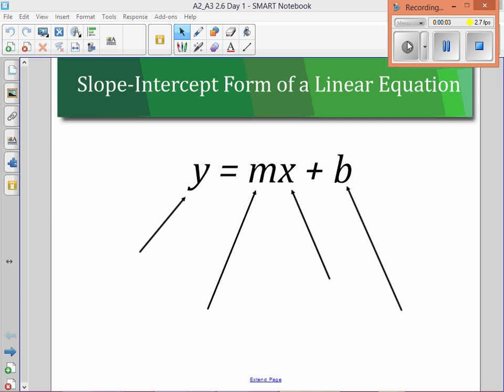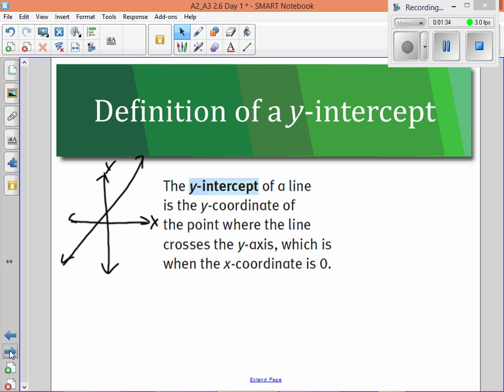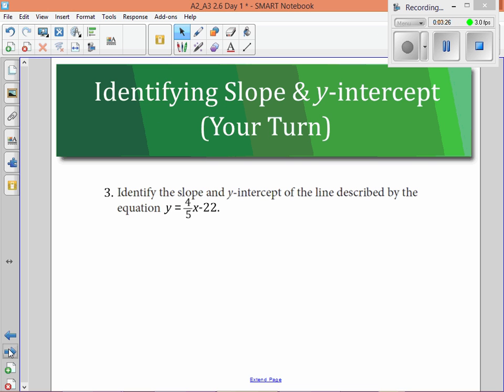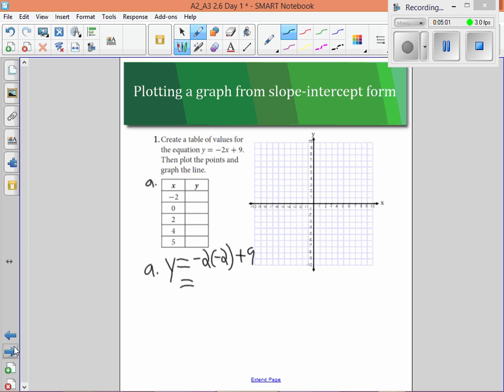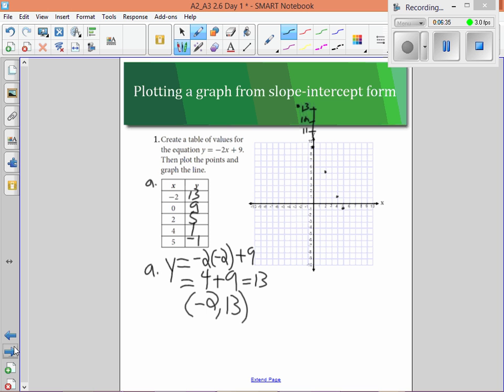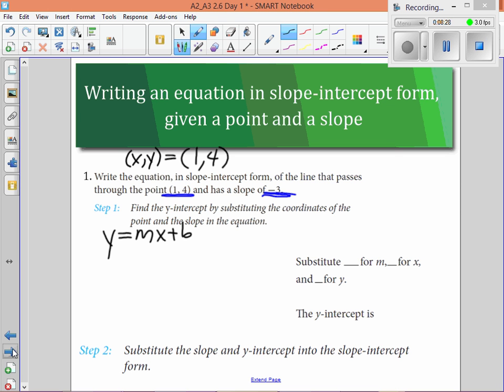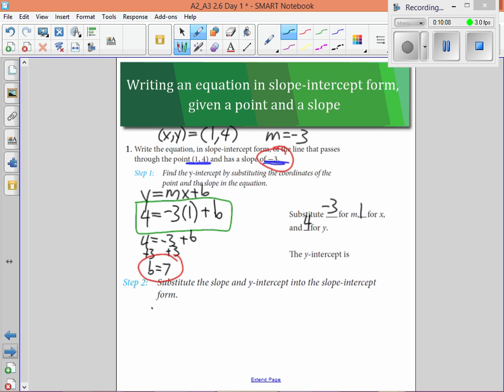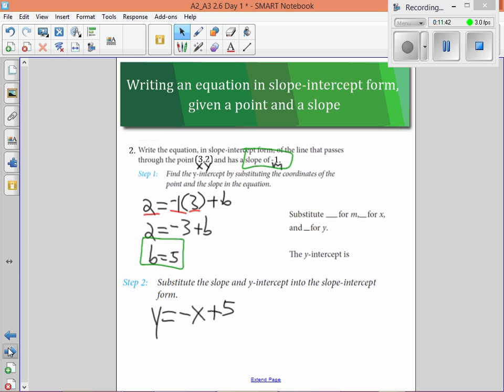A2 A3 2 6 Day 1